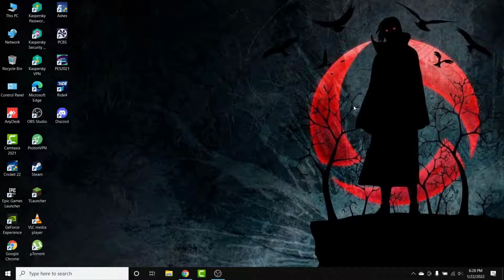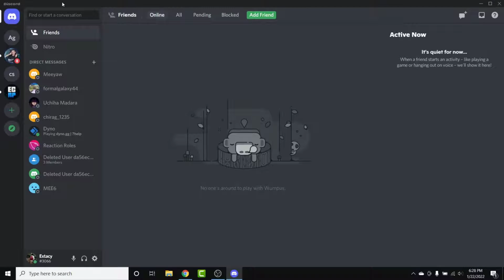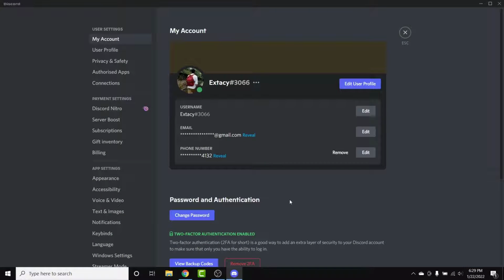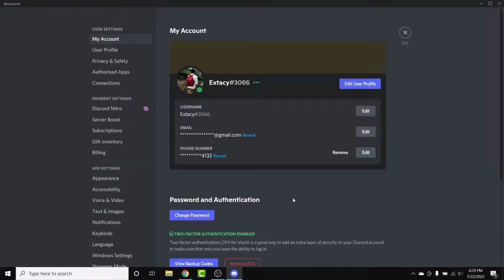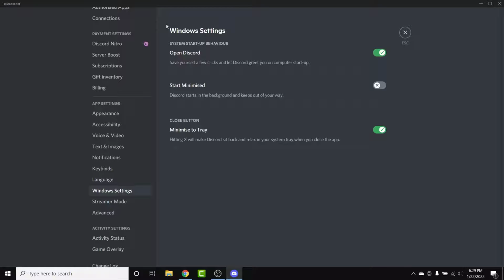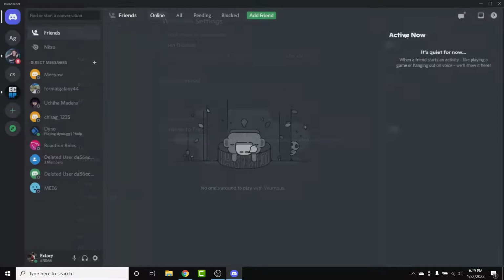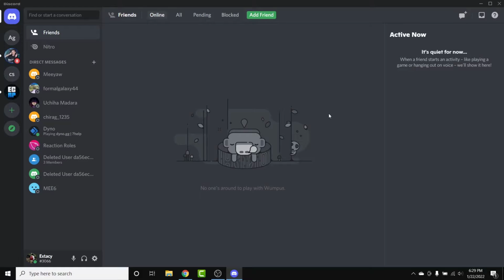How to Stop Discord from Opening on Startup in Windows 10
Have you been wondering on how you Stop Discord from Opening on Startup in Windows?
This video guides you in easy step by step process to Stop Discord from Opening on Startup in Windows

Follow these simple steps:
1. Open Discord
2. Tap On the Gear Icon
3. Go To Windows Settings
4. Turn off The Toggle besides open Discord Option
5. You're All Done.

How to stop discord from opening automatically?
How to fix discord not launching on Windows 10?
How do I create a shortcut to start discord on startup?
Why can’t I find discord in Task Manager Startup tab?

how to stop discord starting automatically
how to disable discord on startup
why does discord open automatically
discord disable automatic startup
discord not showing up in startup apps
discord how to change playing
how to turn off discord
discord custom playing message